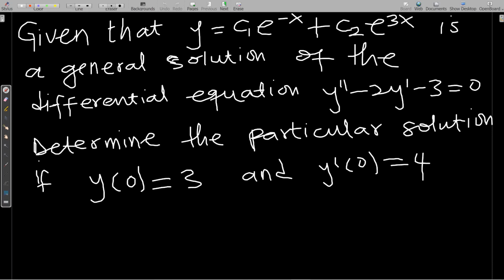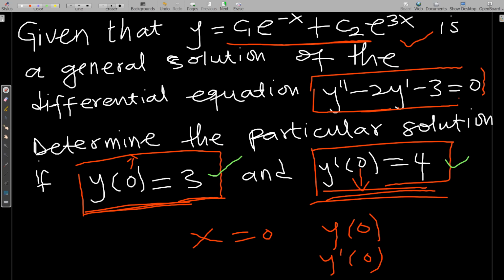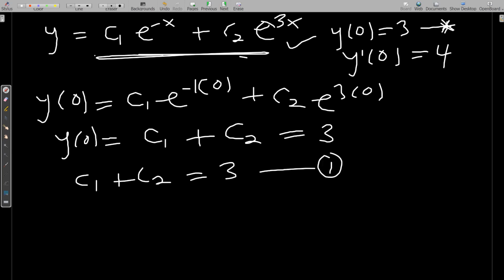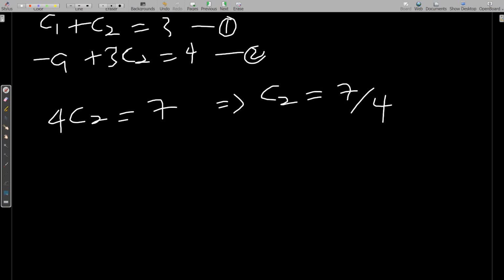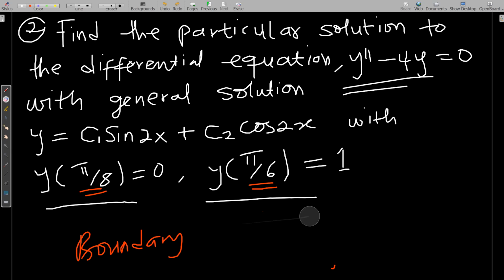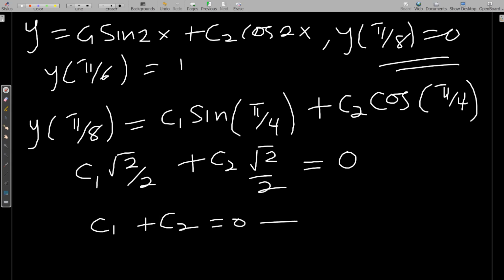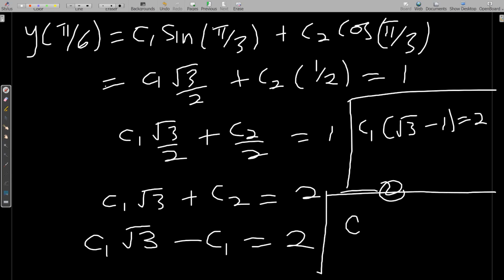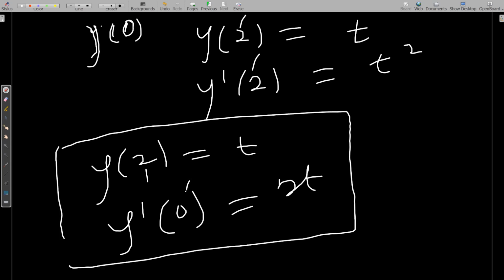How to find the particular solution from a general solution giving Initial or Boundary conditions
This video takes you through How to find the particular solution from a general solution giving Initial or Boundary conditions By Mexams